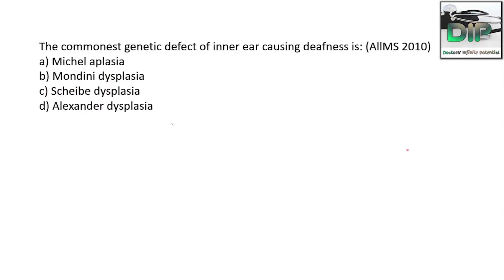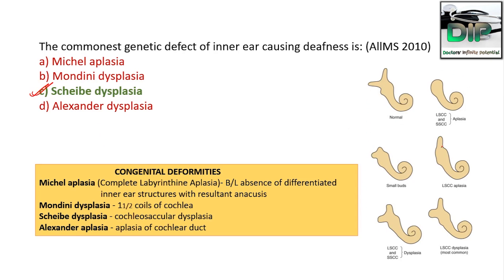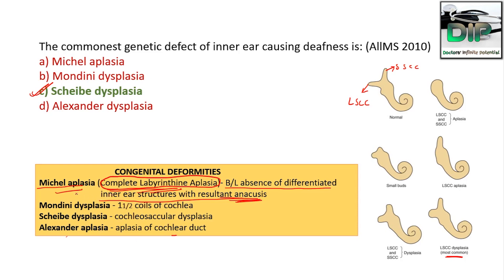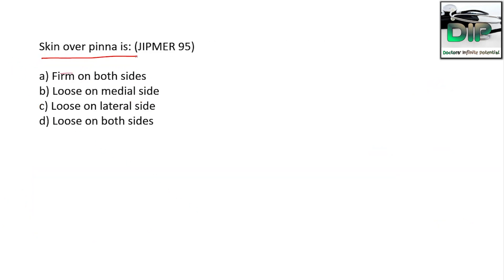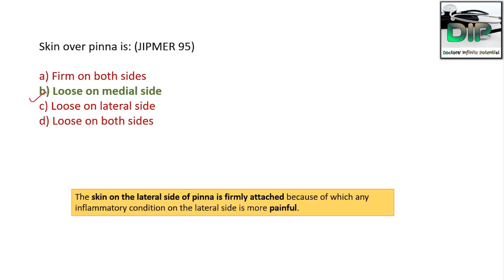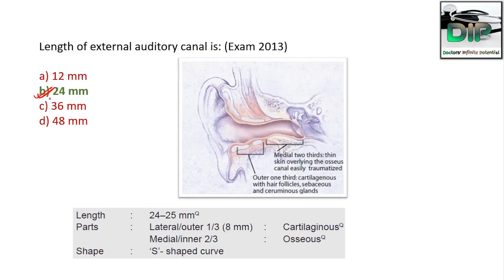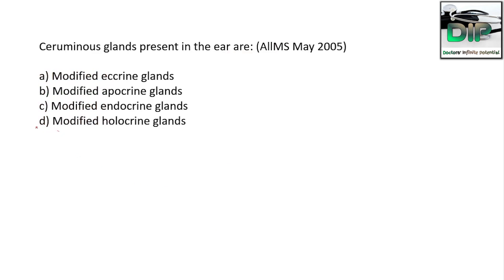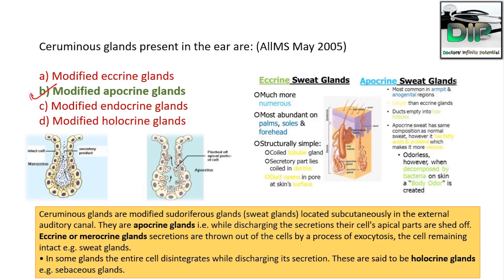MCQs | Ear | ENT | Visual Explanation, Mnemonics | AIIMS, PGI, JIPMER | DIP Medical Video | Part 6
A video by:
MBBS 2014, BPKIHS